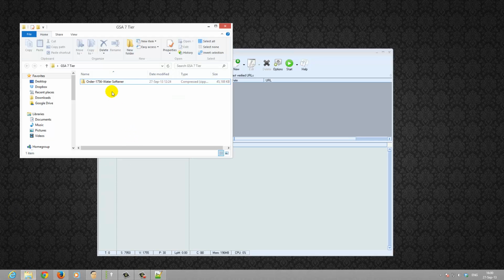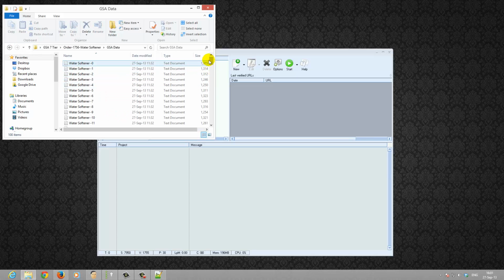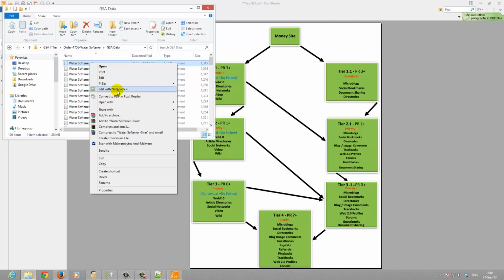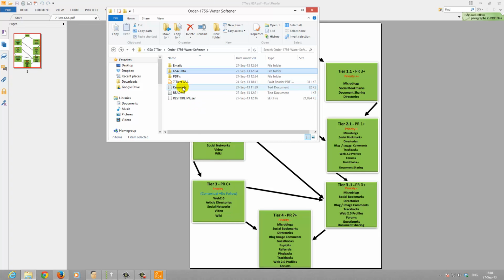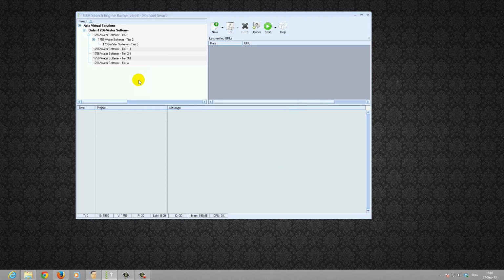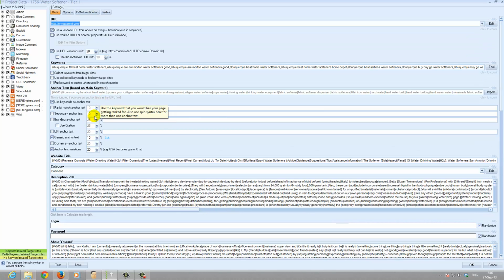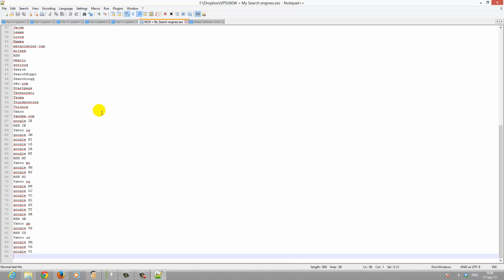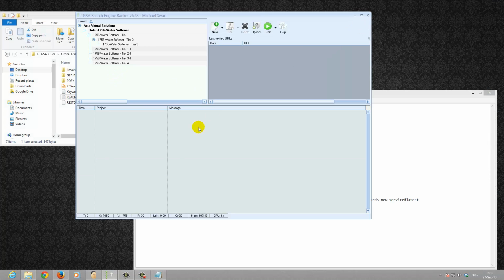GSA Search Engine Ranker - 7 Tier Data Pack - Overview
This video is an overview of the 7 tier GSA Search Engine Ranker Data pack as produced by Asia Virtual Solutions.